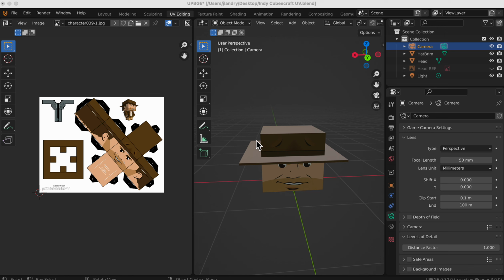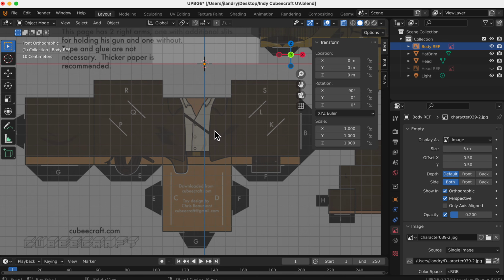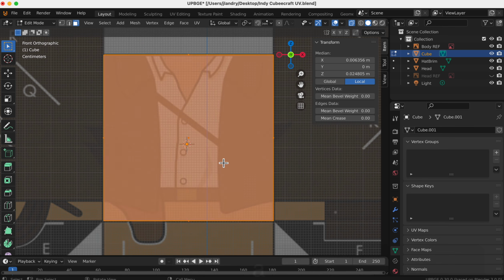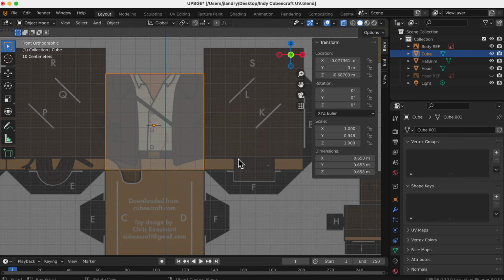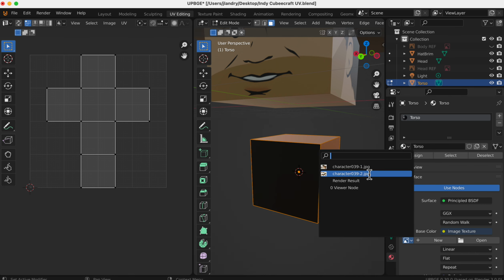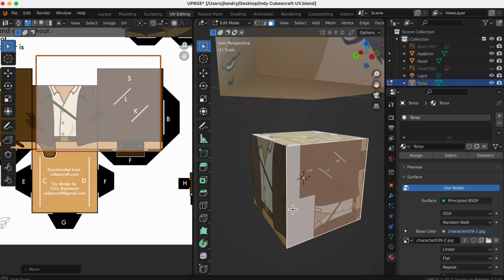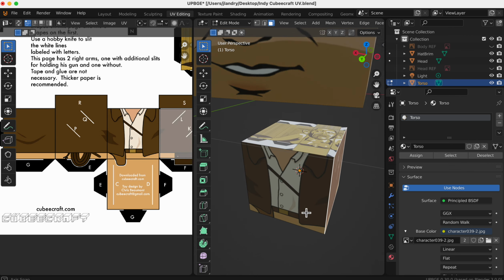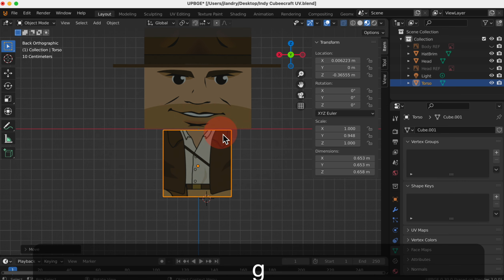Part 4 The Torso